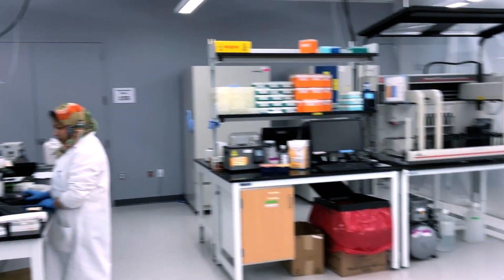Addgene Lab Tour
A quick tour of Addgene's lab facilities at our new Watertown headquarters!